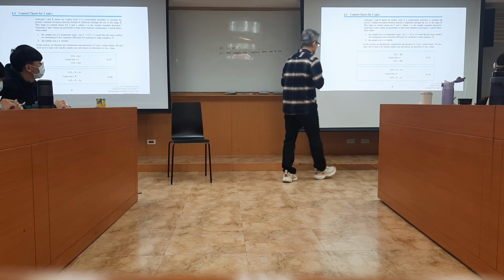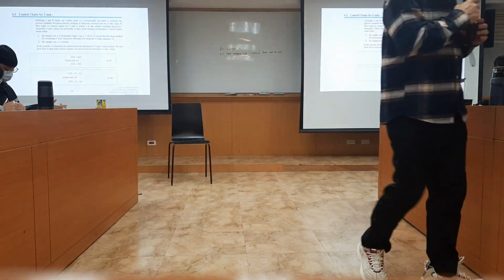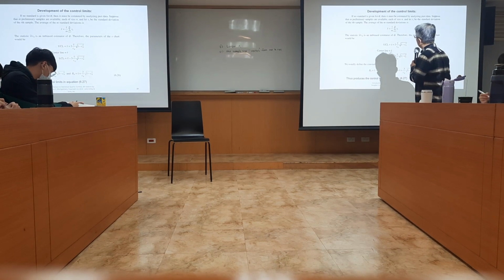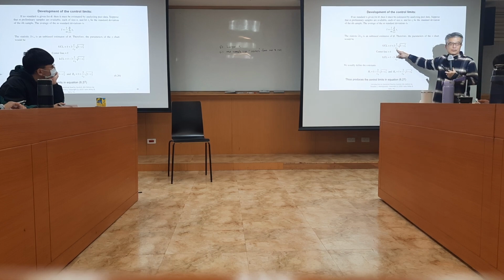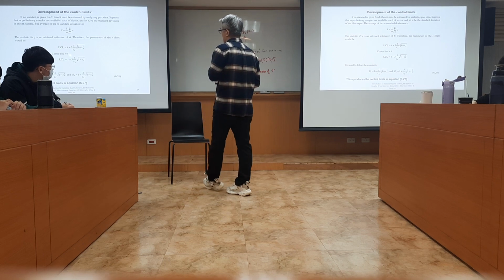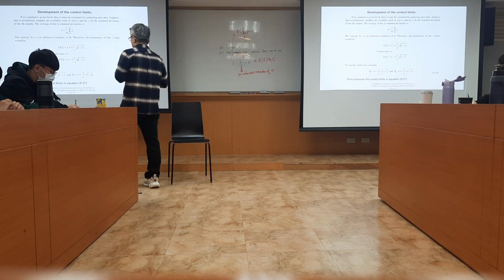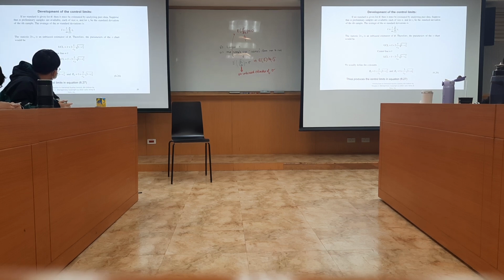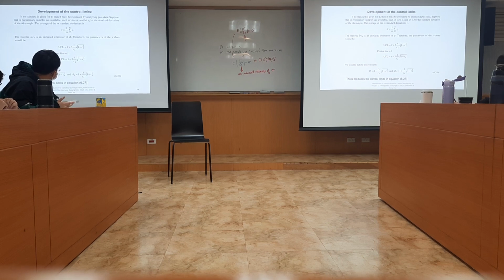品質管理第十四週第三節